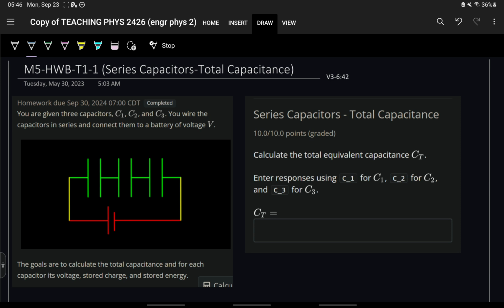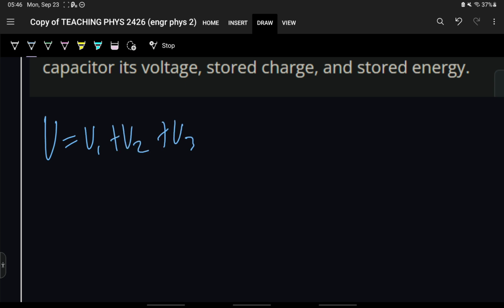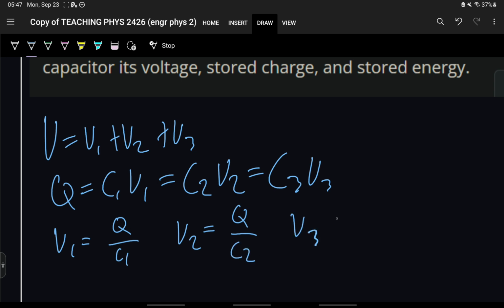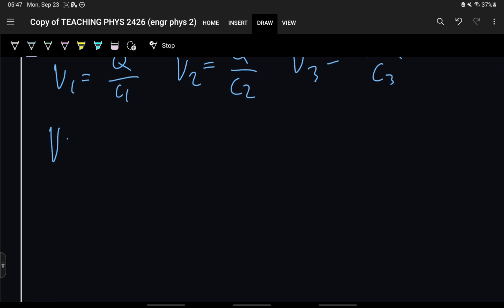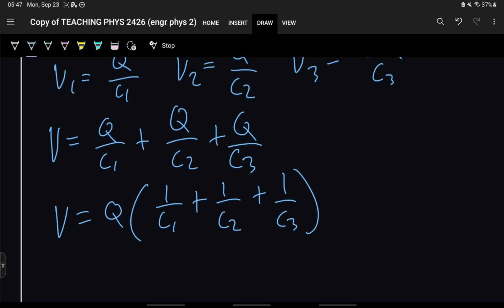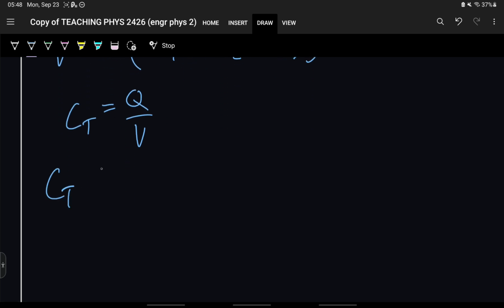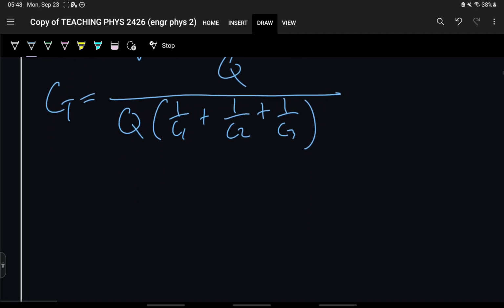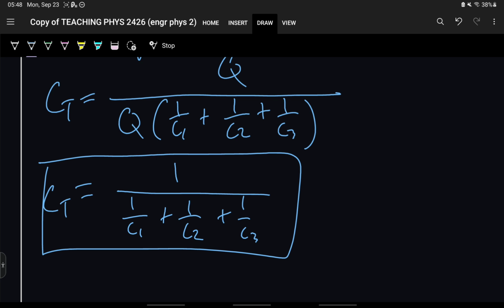M5-HWB-T1-1 (Series Capacitors-Total Capacitance)